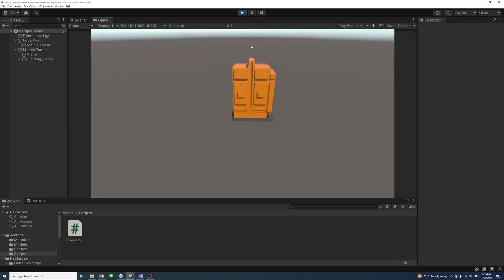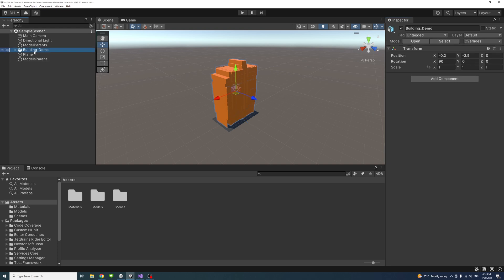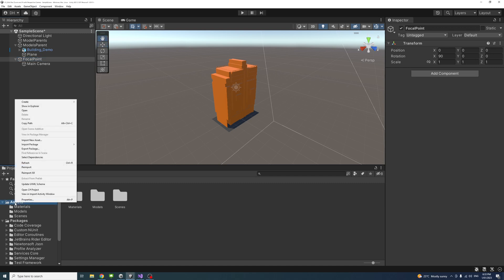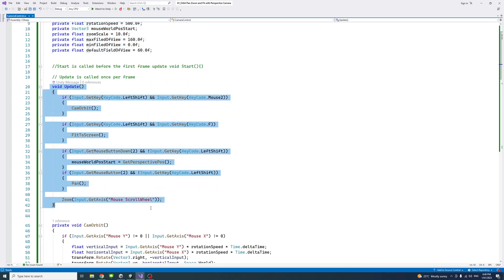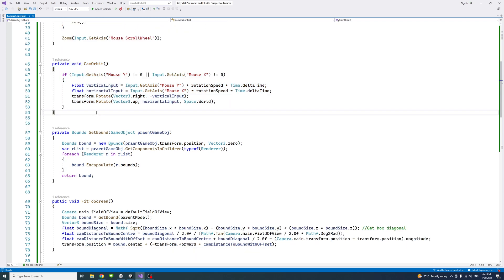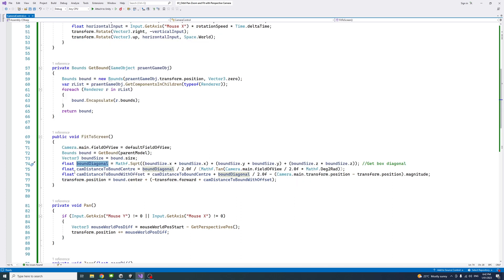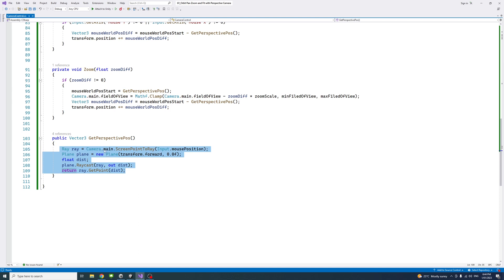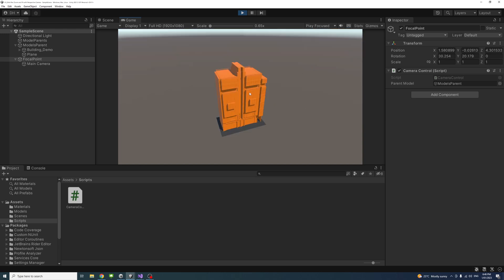Orbit Pan Zoom and Fit All with Perspective Camera in C# Unity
This video describe how to use C# to control the camera to do the following:
Orbit around the model using the mouse in C# Unity.
Pan to mouse position using C# in Unity.
Zoom in and out with the mouse to the mouse position using C# in Unity.
Zoom fit all using C# in Unity.